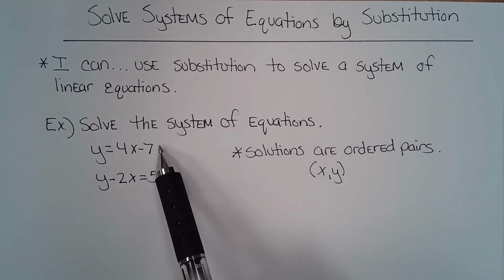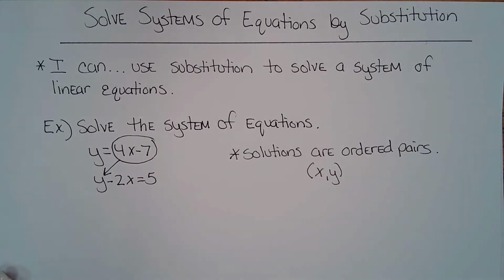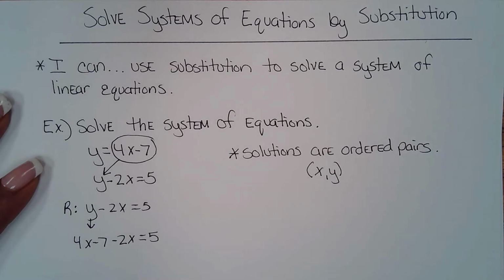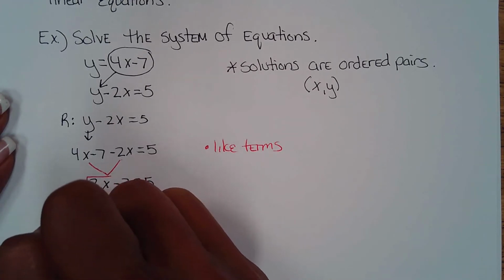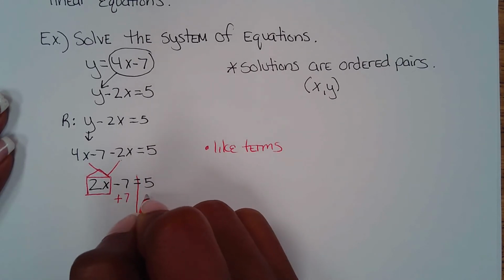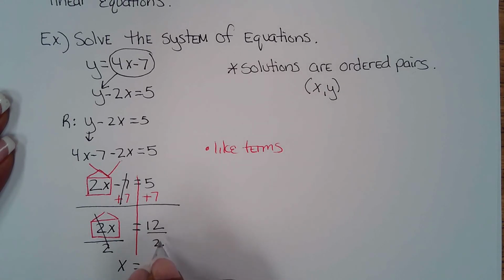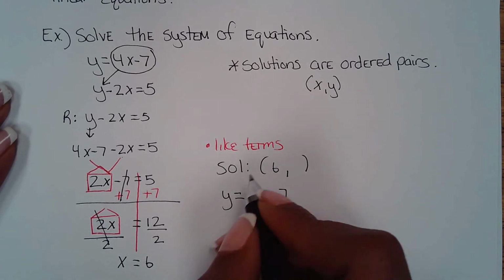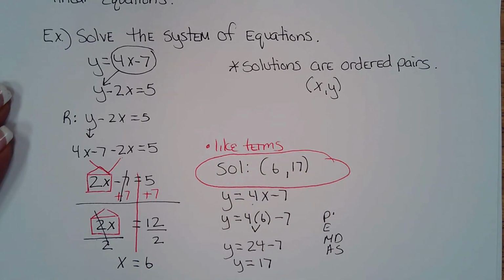Math with Marilyn - Solving Systems of Equations by Substitution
Math with Marilyn -  This tutorial will demonstrate how to solve a system of linear equations by replacing one variable in one equations with an equivalent algebraic expression from the other equation, in order to solve for one of the variables.